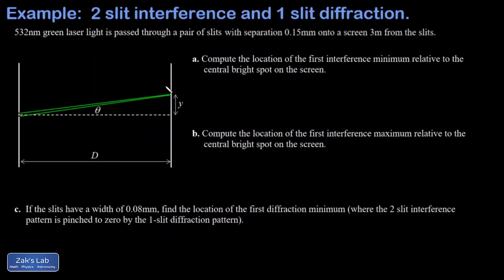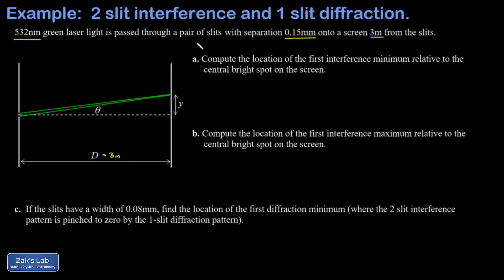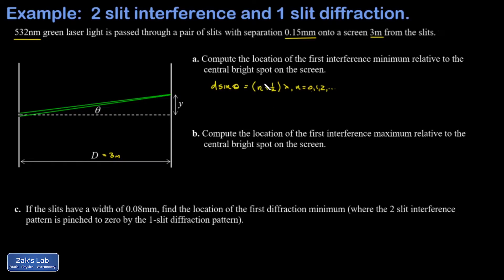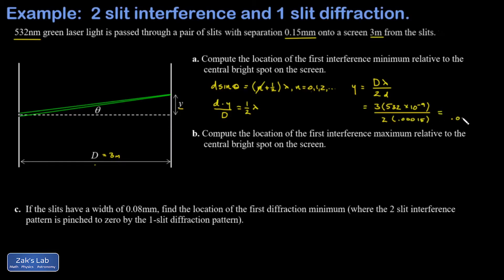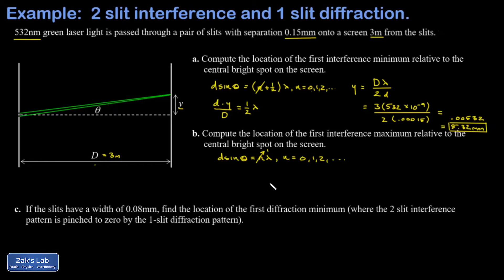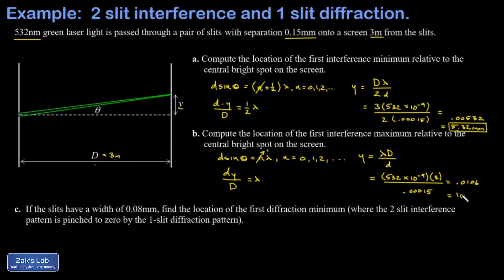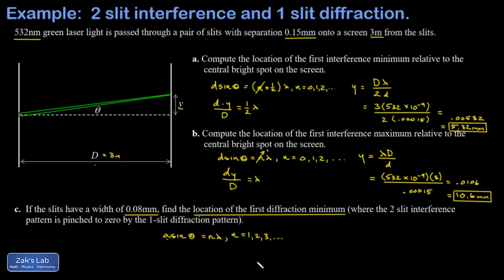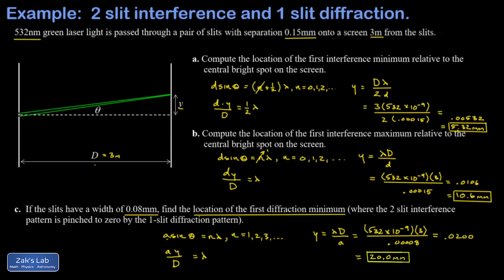Diffraction combined with interference: minima and maxima for two slits pattern.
In this video, we investigate diffraction combined with interference.  We find the interference minima and maxima for two slits, then we find the diffraction minima based on the slit width of each of the slits.

We start by finding an interference minimum using dsin(theta)=(n+1/2)*lambda.  We apply the small angle approximation for the two slits pattern:  sin(theta)~tan(theta), and we solve for y:  the distance from the central maximum to the first interference minimum.

Next, we find the distance from the central maximum to the first interference maximum by using dsin(theta)=n*lambda with n=1.  We apply the small angle approximation again, and solve for y to obtain the position of the first interference maximum.

Finally, we use the slit width for two slits to compute the position of the first diffraction minimum.  We use the diffraction formula asin(theta)=n*lambda, where a is the slit width, and we apply the small angle approximation once again.  Finally we solve for the distance to the central maximum, and we obtain the position of the first diffraction minimum suppressing the interference pattern to zero.